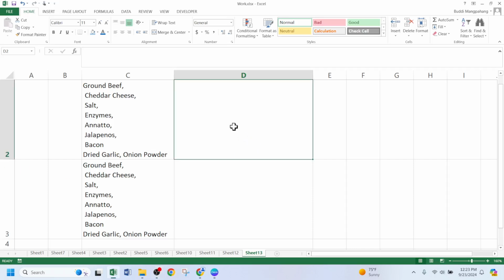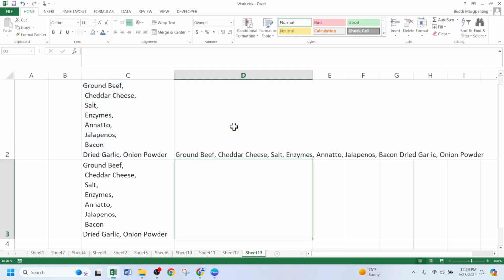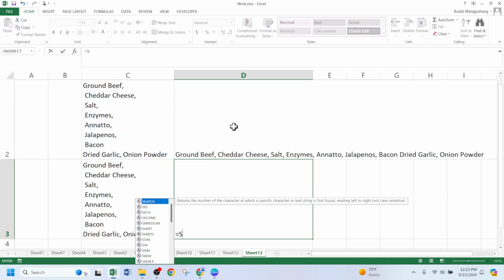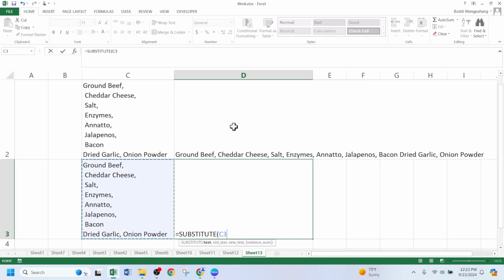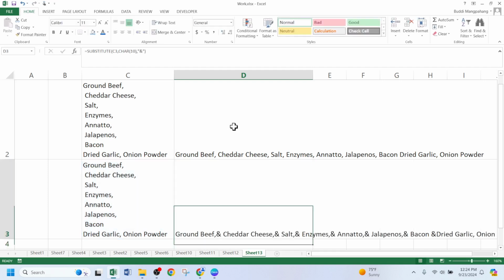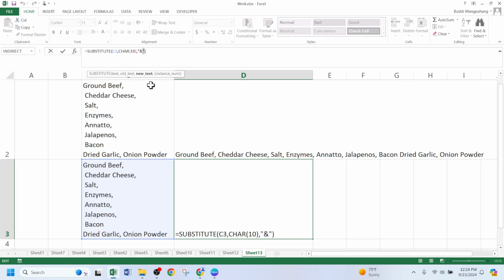How to remove Line Breaks in Excel using formulas?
In this video you will learn how to delete line beaks in excel using CLEAN and SUBSTITUTE function in Excel.